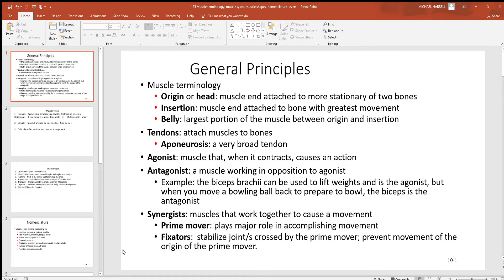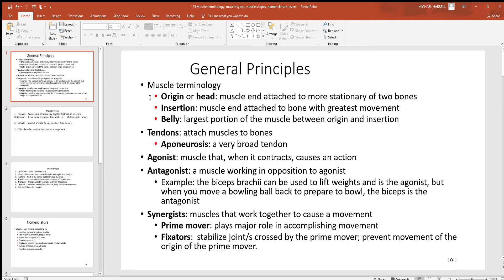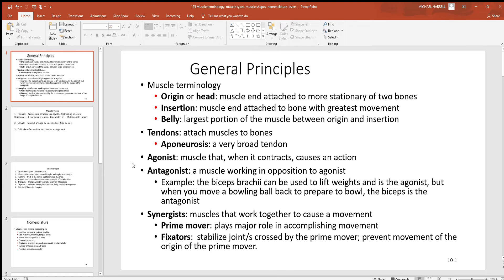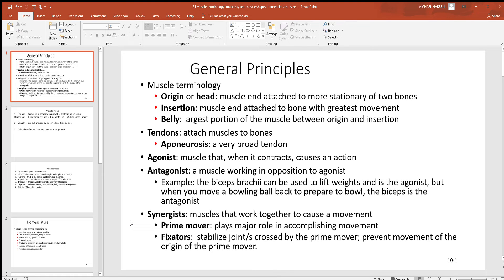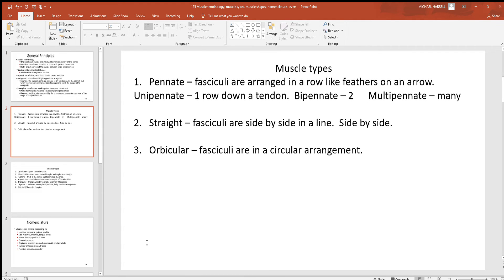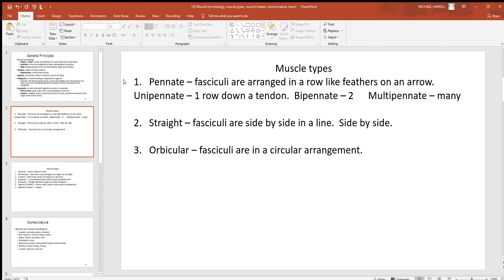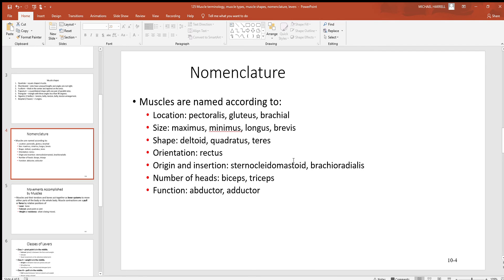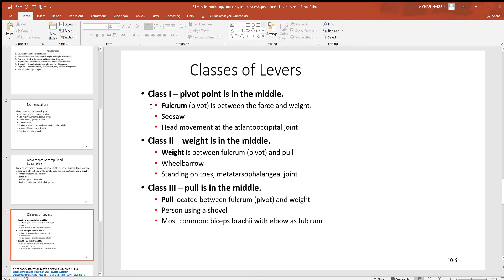125 Muscle terminology, muscle types, muscle shapes, nomenclature, levers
Muscle terminology, muscle types, muscle shapes, nomenclature and levers are covered in this video.